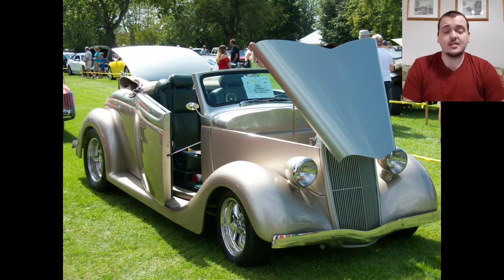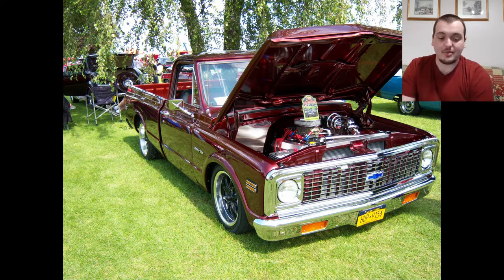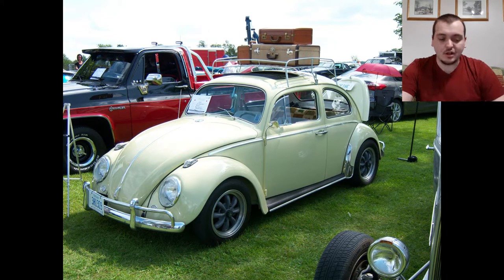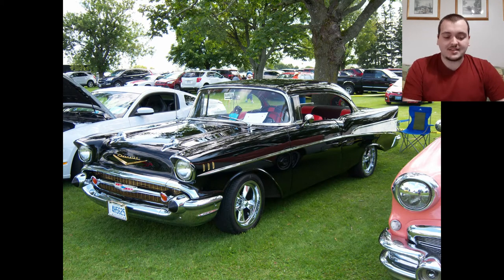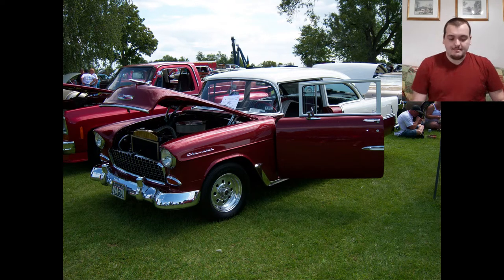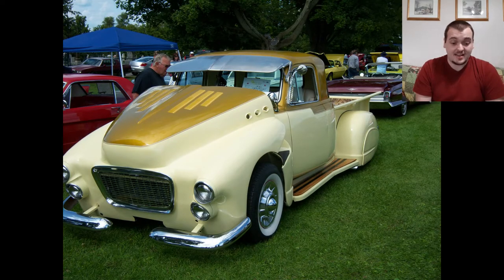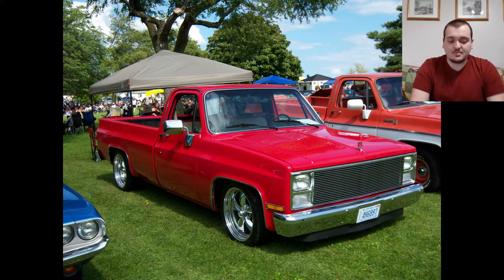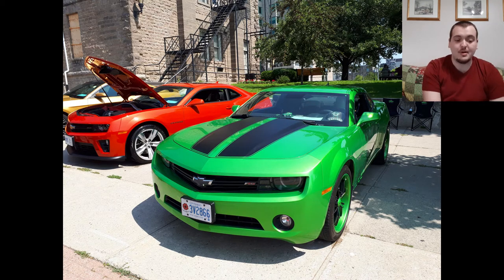RANKING CUSTOM CARS || PART 3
Ranking some more custom cars!